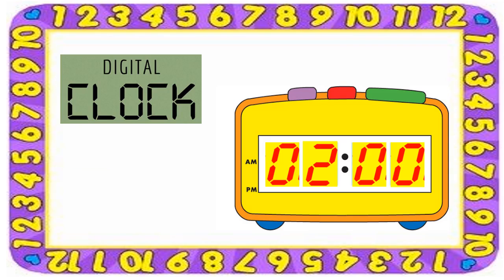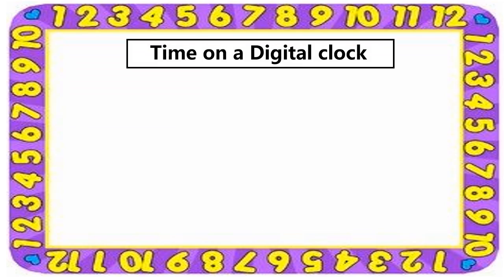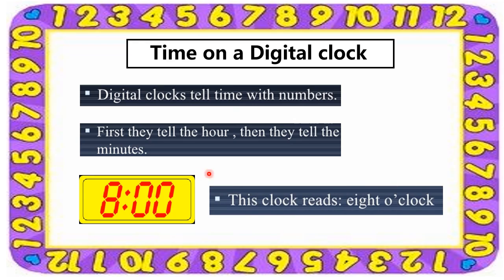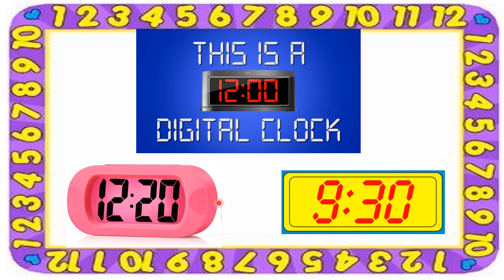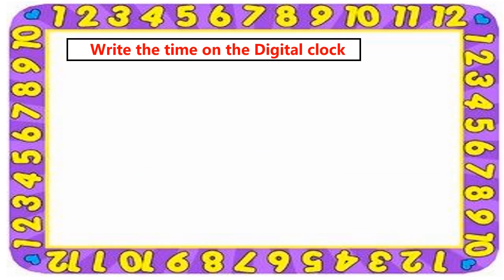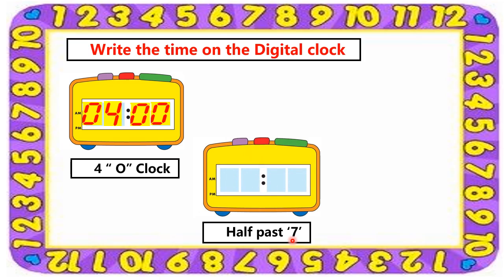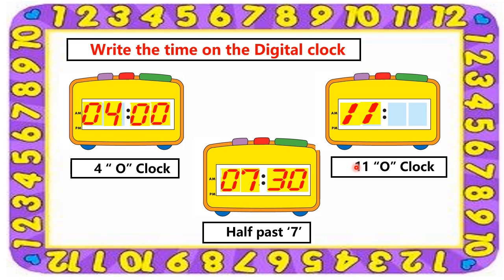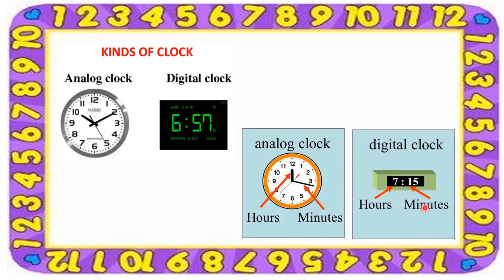grade1week 4 how to read time from digitak clock